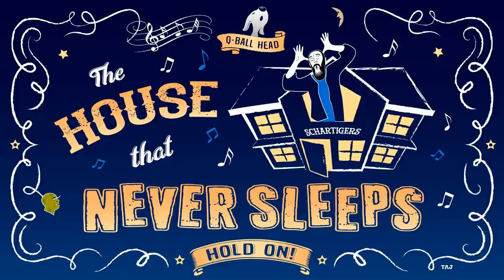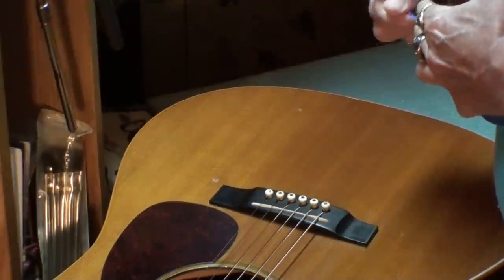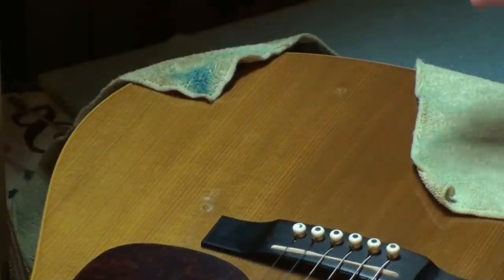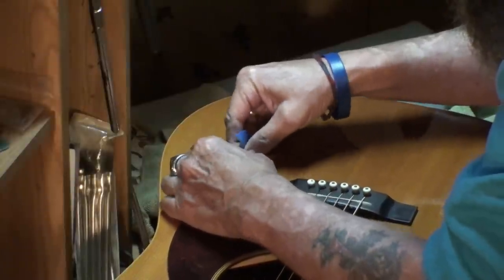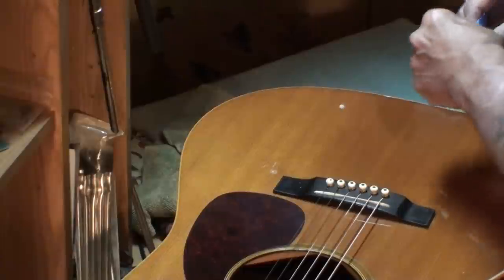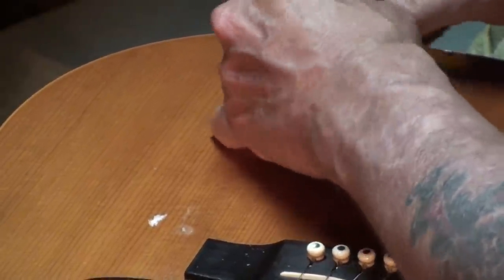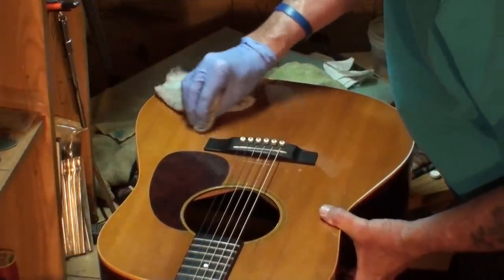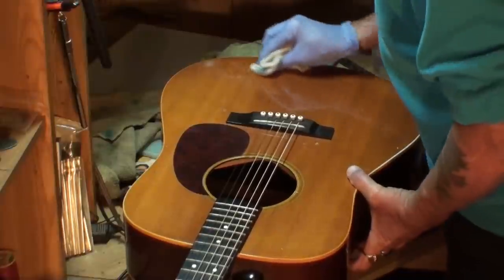guitar finish chip / dent repair